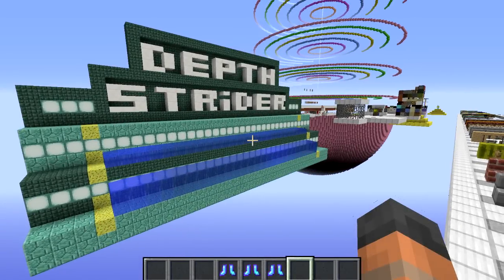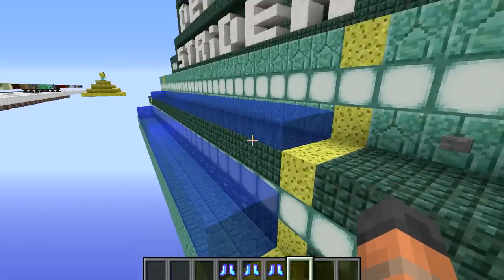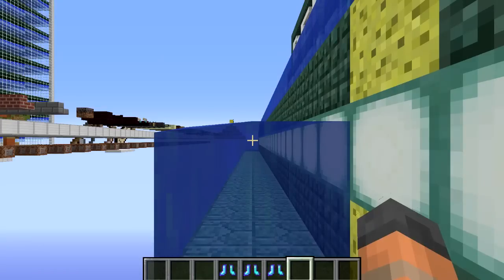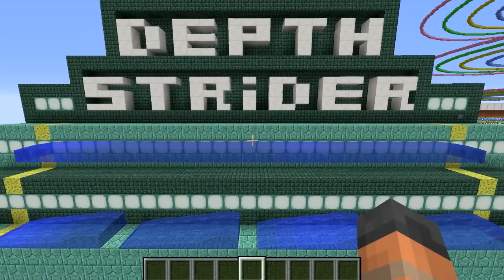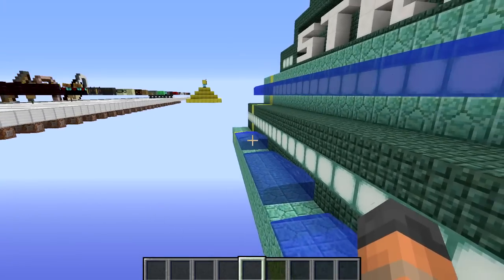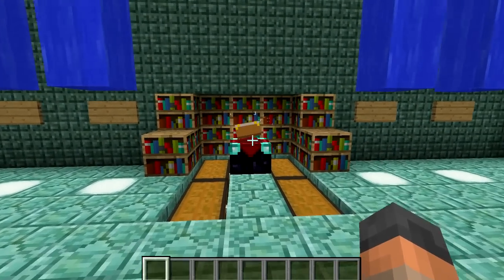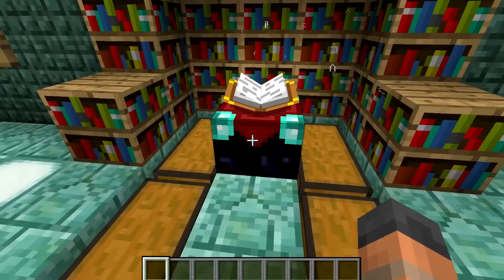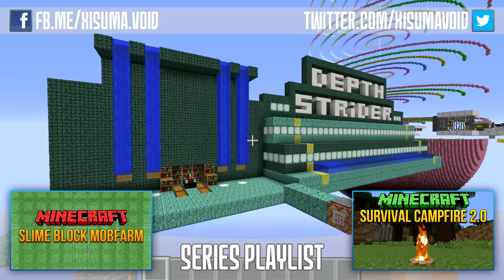Depth Strider Enchantment [Minecraft Myth Busting 53]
In this episode of minecraft myth busting we investigate the depth strider enchantment to learn as much as we can about it.

Links!